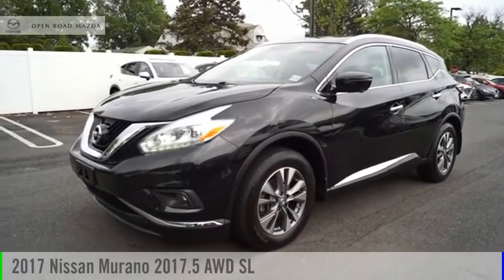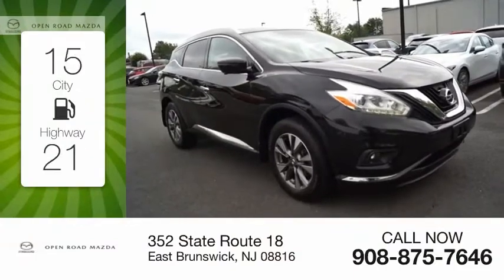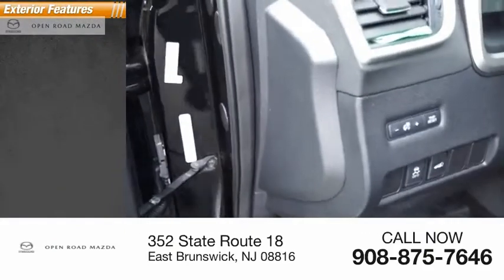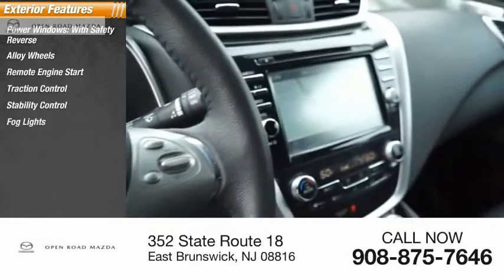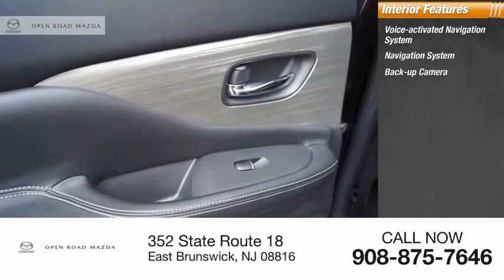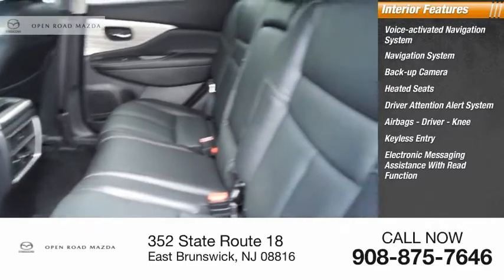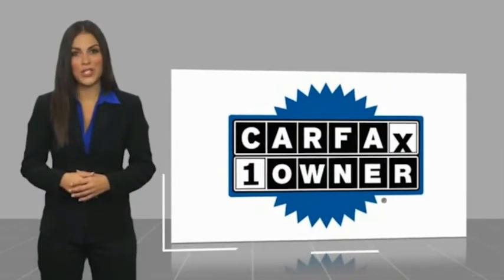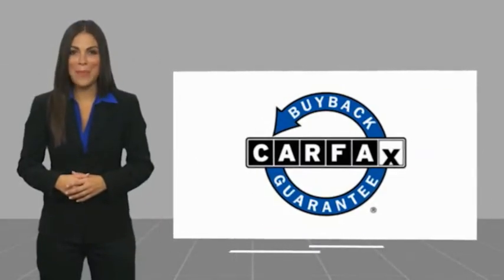2017 Nissan Murano 18192A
2017 Nissan Murano 2017.5 AWD SL